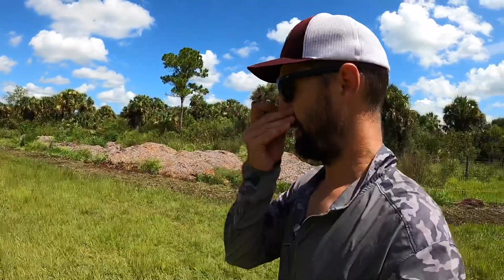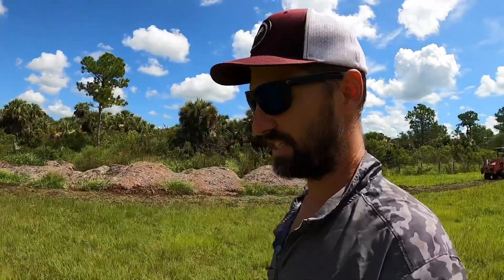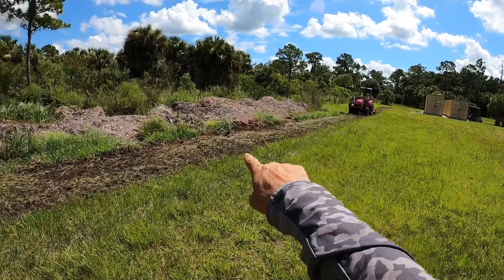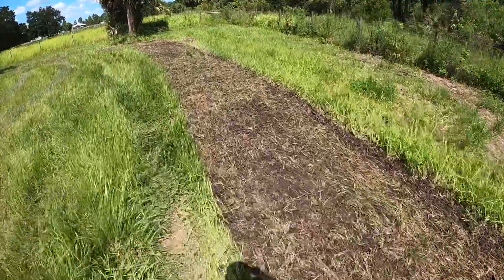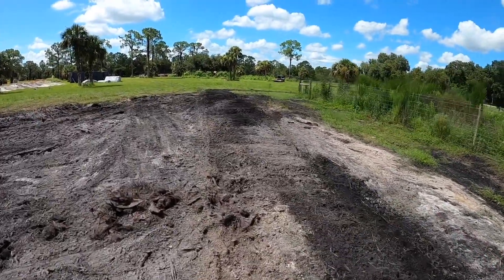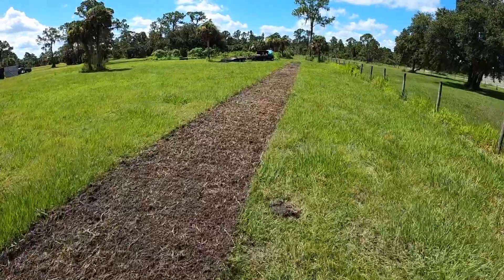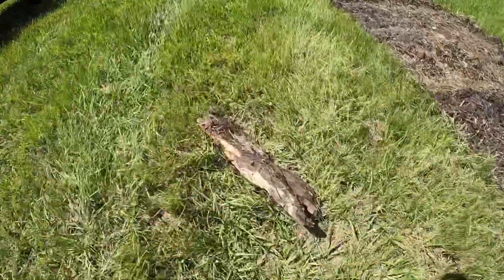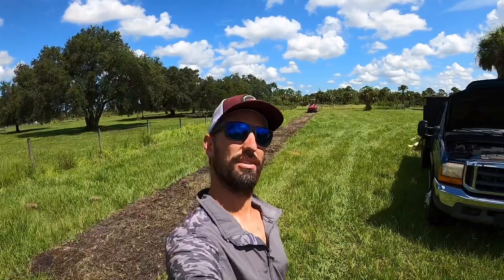HOW TO: develop a new bamboo windbreak/privacy screen